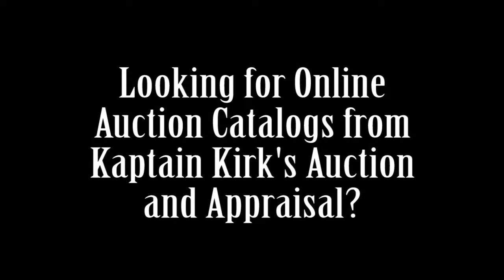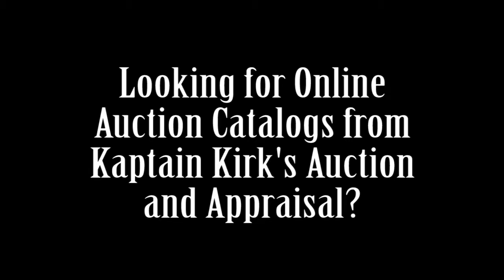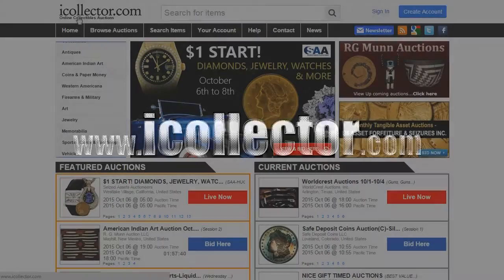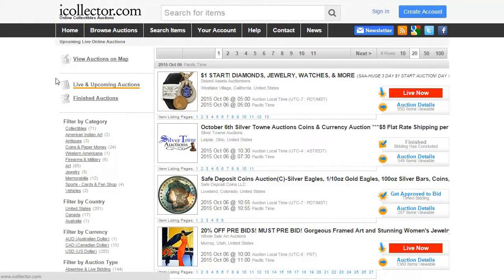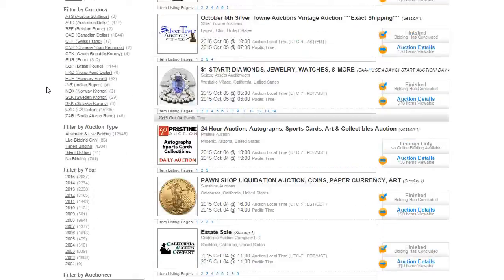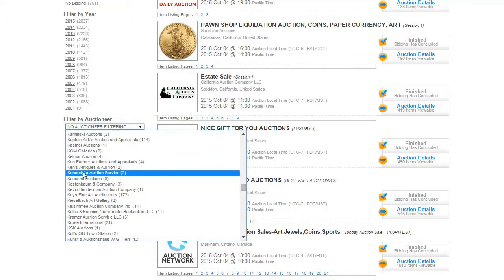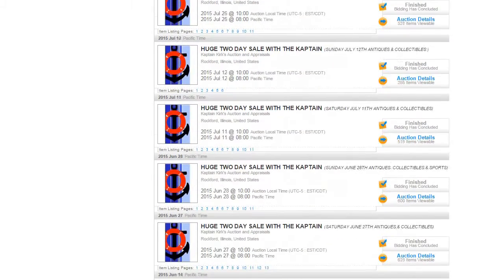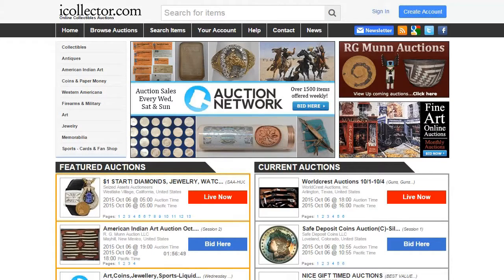Kaptain Kirk's Auction and Appraisals - Online Auction Catalogs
- Kaptain Kirk's Auction and Appraisal

Are you looking for online auction catalogs from Kaptain Kirk's Auction and Appraisal?

We have found one of the best ways to see auctions from this auctioneer is to go , where all upcoming and past auction catalogs for Kaptain Kirk's Auction and Appraisal will be displayed.

You can then register to bid online to participate in one of their upcoming auctions or simply browse their past sales for items that sold in other auctions.